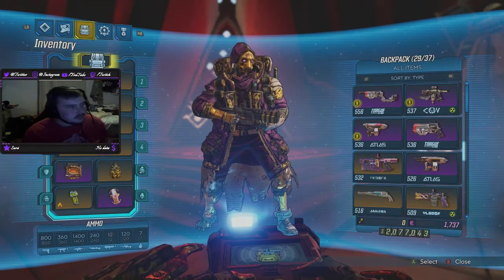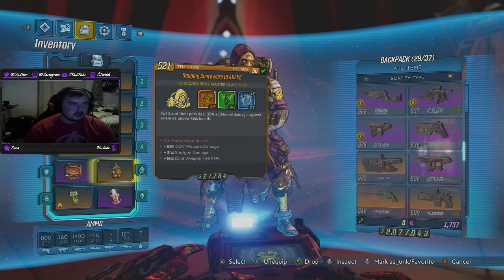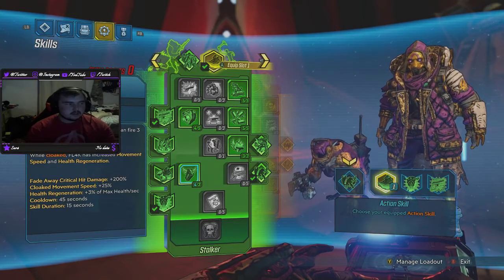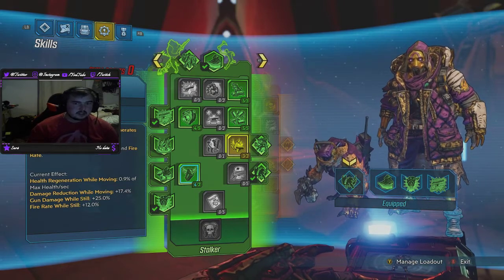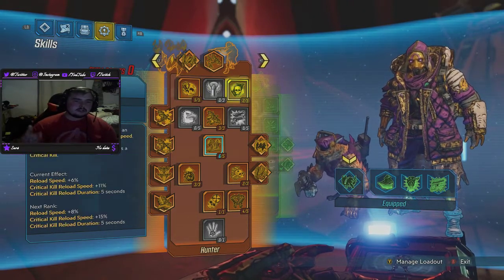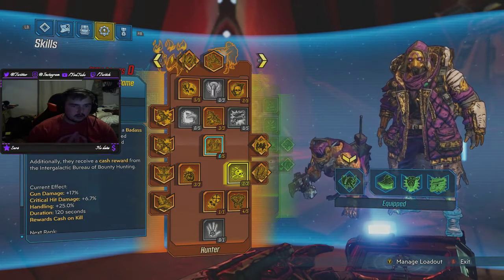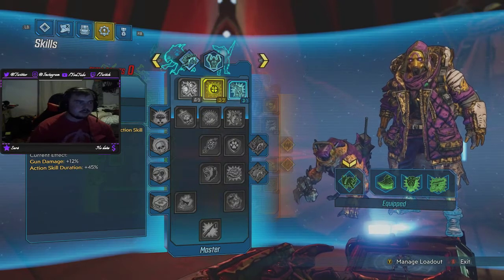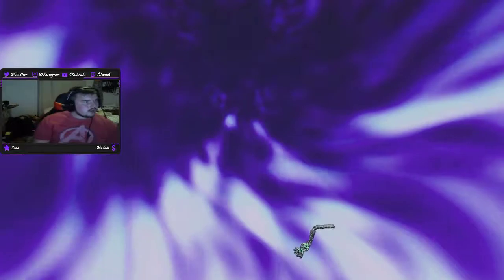Fl4ker/Insane Over Powered Fl4k Build/In Depth Guide/Melt Bosses